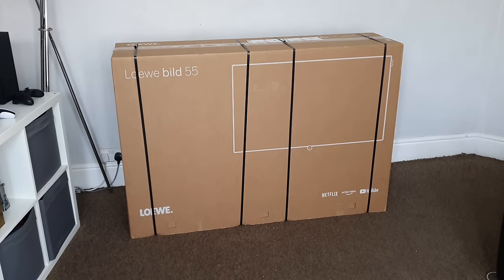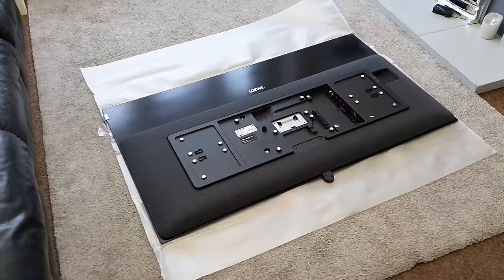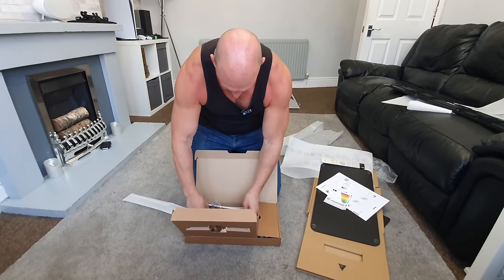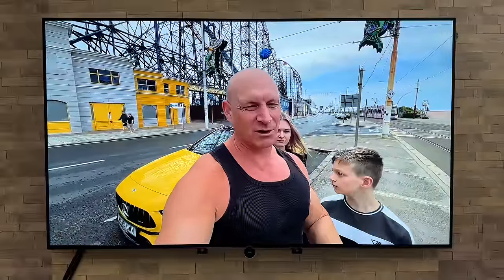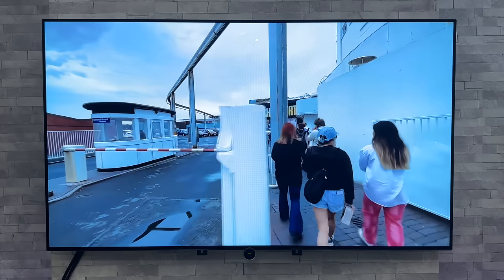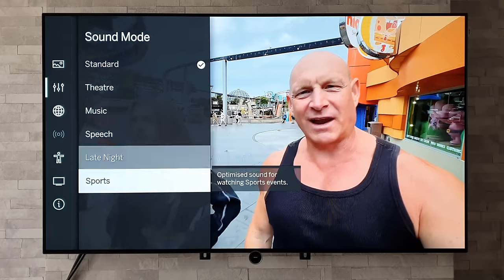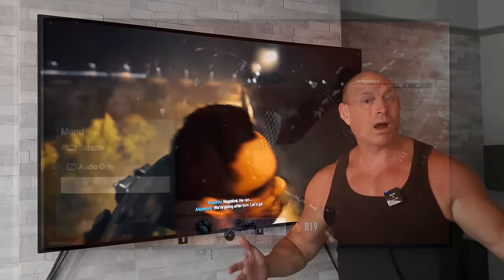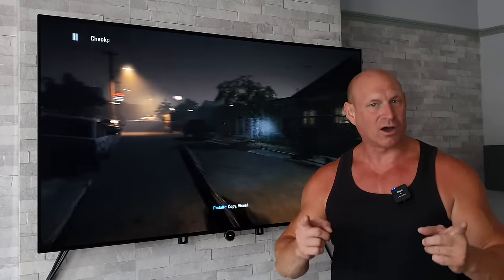Loewe bild i.55 dr+ OLED, Unboxing, Setup & demo!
Unboxing, setup and demo of the 55 inch Loewe bild i.55 dr+ OLED TV.